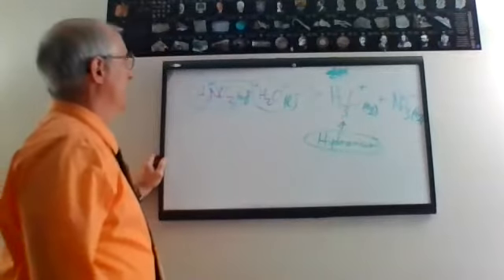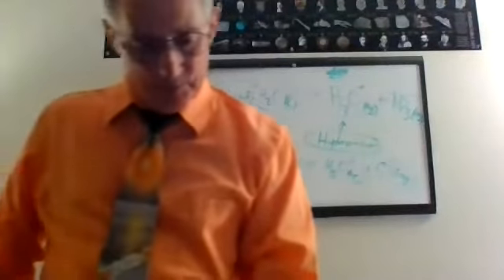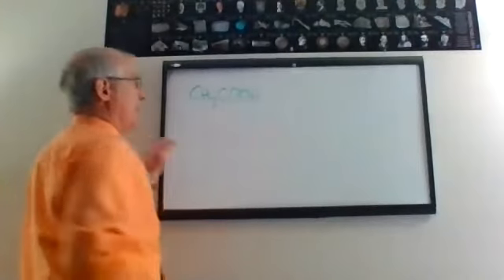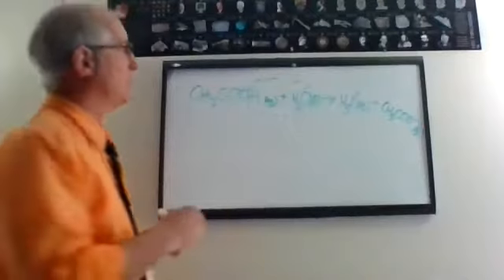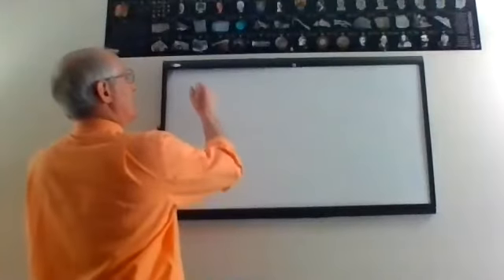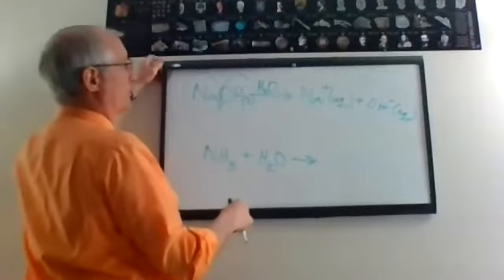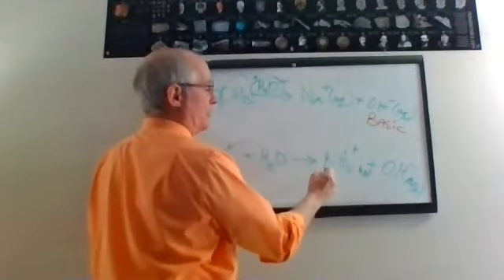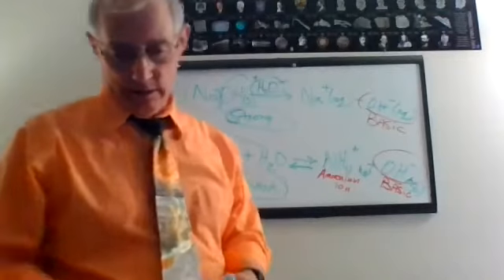Chem 14 1B 473 76 Tues Apr 21